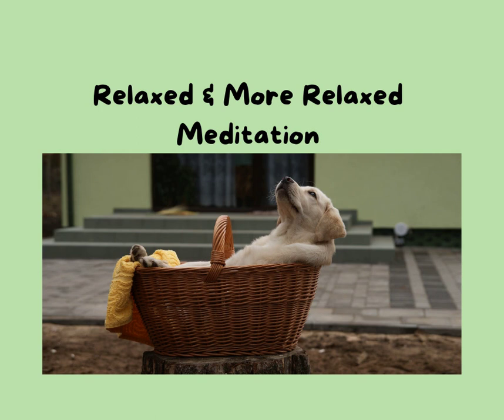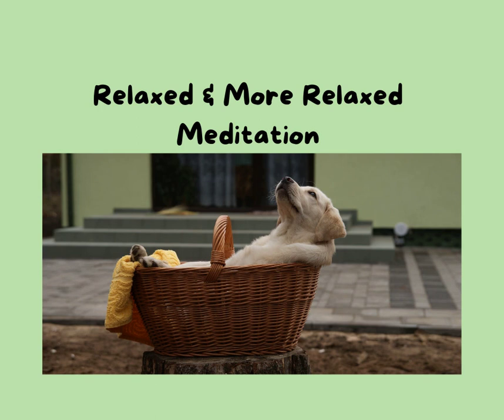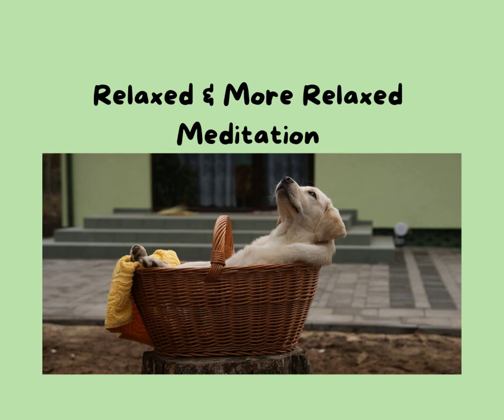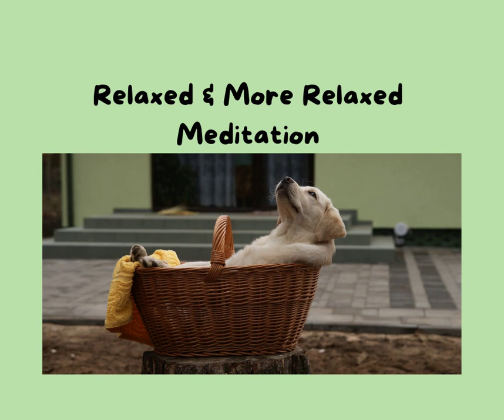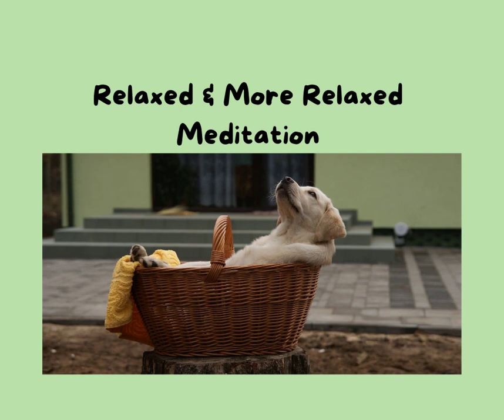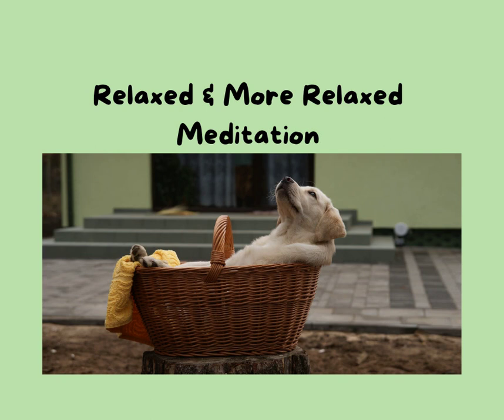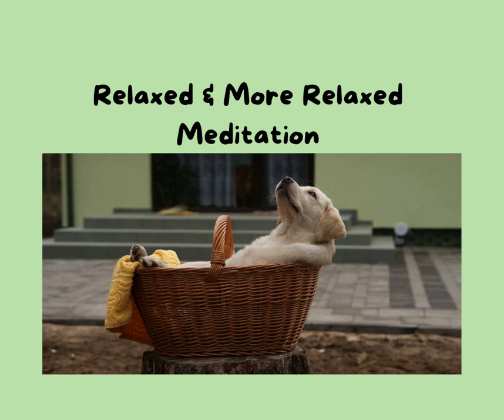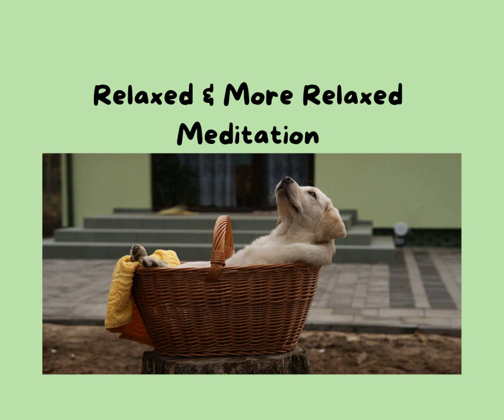Relaxed & More Relaxed Meditation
A Very Relaxing Meditation - to help you relax and rest deeply, allowing the weight of thoughts and emotions and the weight of the doing of life to drift away.

Bernie Ginnane
Counsellor, Spiritual Life Coach, Stress Management Life Coach, Meditation Facilitator, Reiki Master, Sound Energy Healing